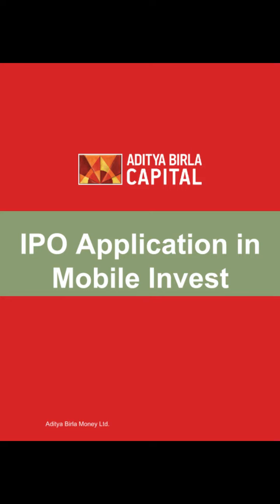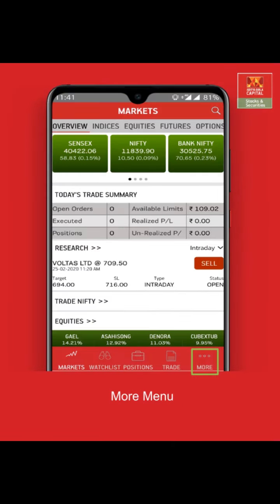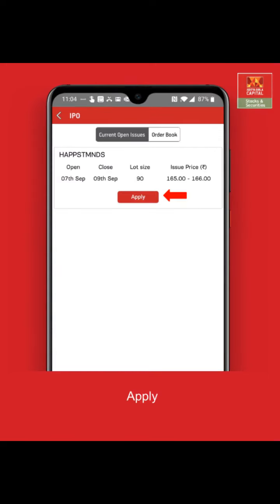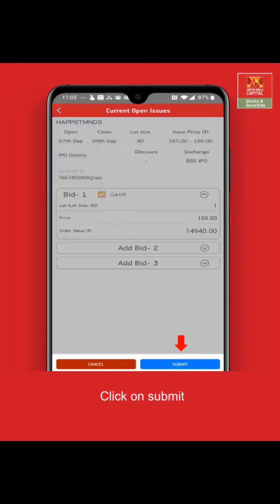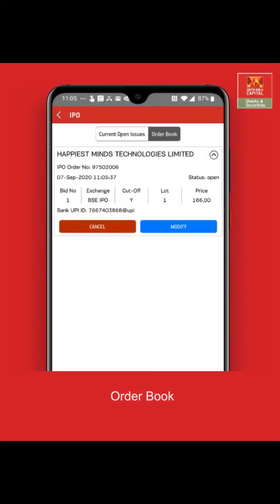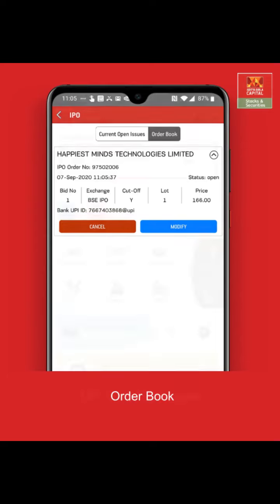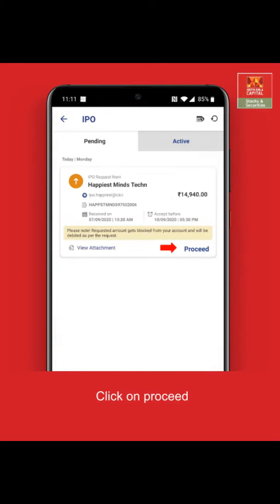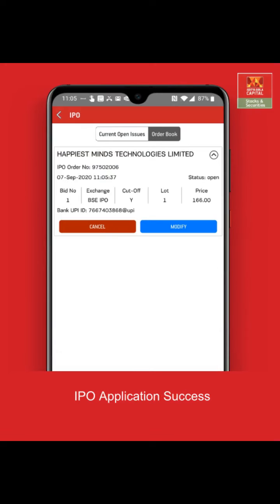How to apply for an IPO through your Mobile Invest App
Online investing in IPO is made easy with Aditya Birla Money’s app and website.

About ABML: Aditya Birla Money Limited, a subsidiary of Aditya Birla Capital Limited since 2008 has a pan India distribution network of over 41 branches and 755 franchisee offices. It has a robust online and offline model with a strong technological backbone to support a large registered customer base of over 3.5 lac customers.

Open a Trading and Demat account in 15mins and become Aditya Birla Money customer now!

For any clarifications or queries:
Toll free number: 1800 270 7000